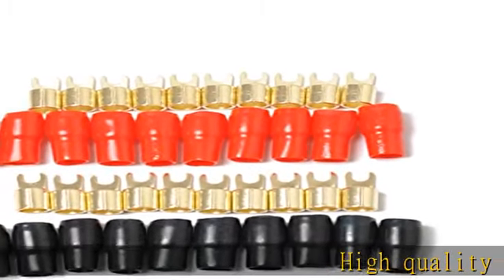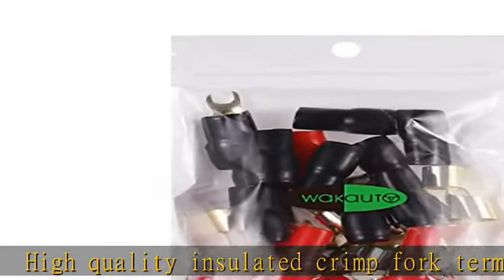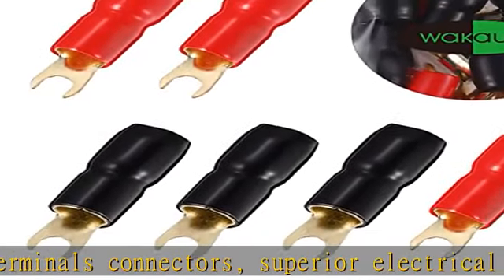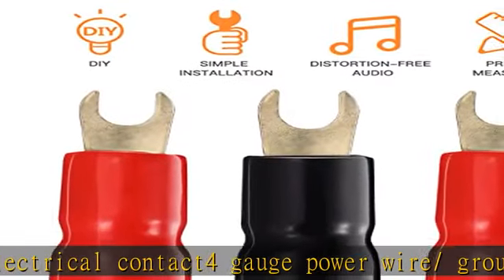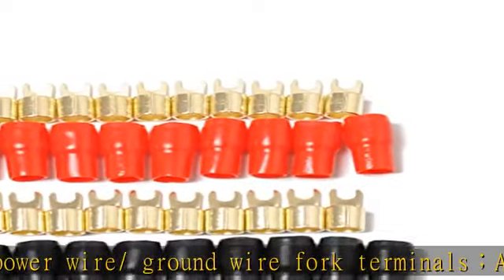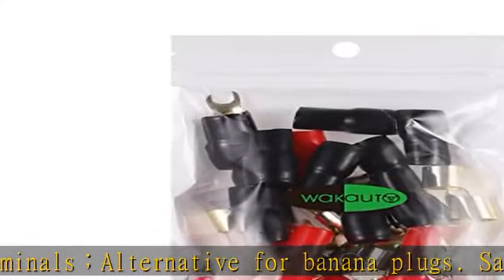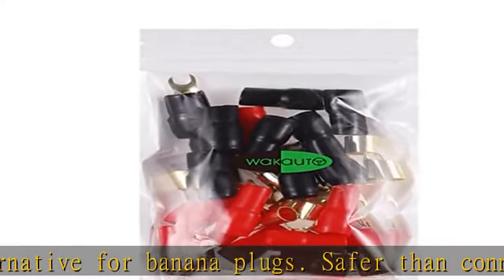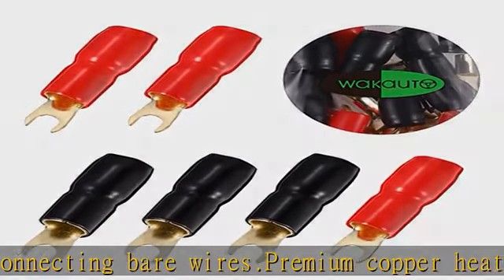10 Pairs Copper Gold Plated 4 Gauge Strip Spade Terminal Spade Fork Adapters Connectors Plugs Crimp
10 Pairs Copper Gold Plated 4 Gauge Strip Spade Terminal Spade Fork Adapters Connectors Plugs Crimp Barrier Spades for Speaker Wire Cable Terminal Plug - 4GA (Red and Black)

10 Pairs Copper Gold Plated 4 Gauge Strip Spade Terminal Spade Fork Adapters Connectors Plugs Crimp Barrier Spades for Speaker Wire Cable Terminal Plug - 4GA (Red and Black)